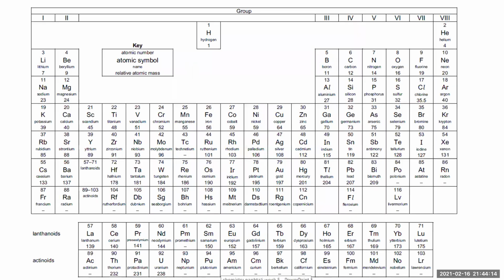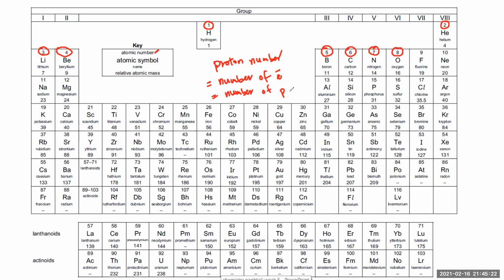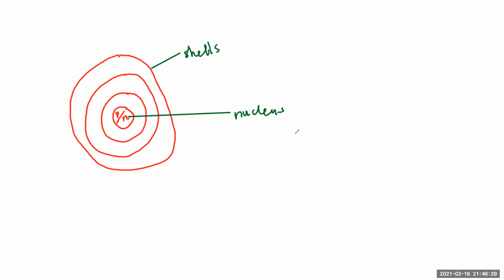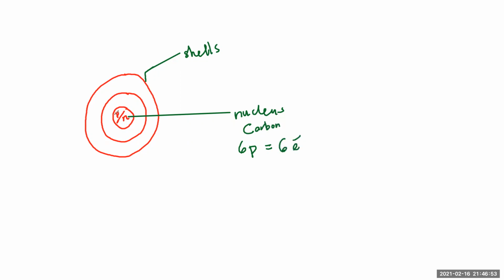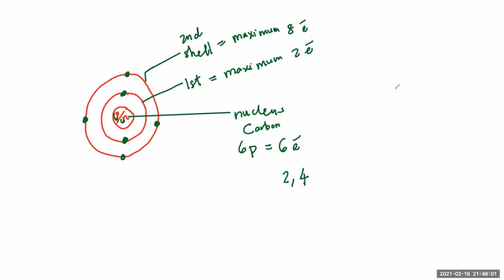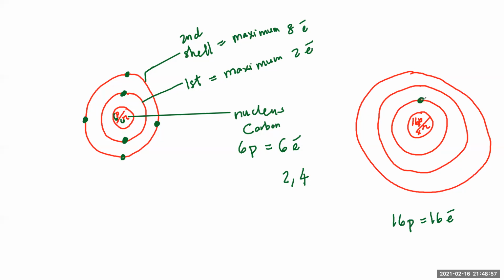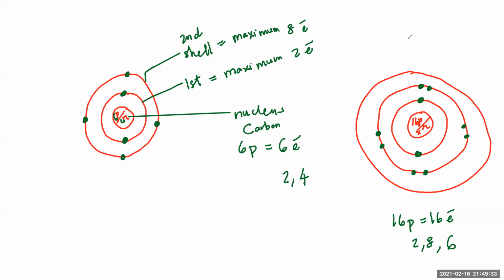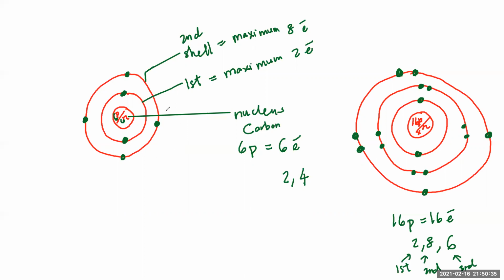Asher Chemistry week 7